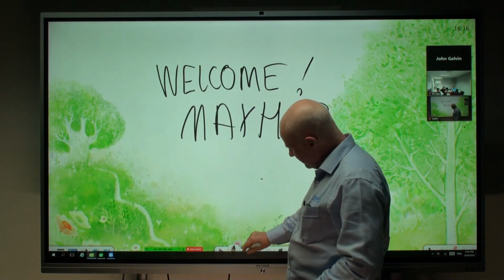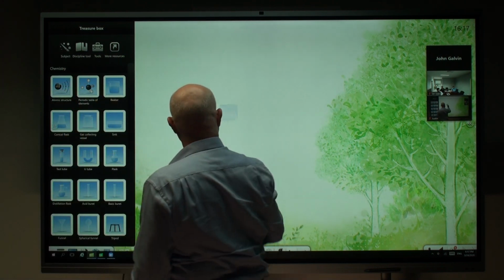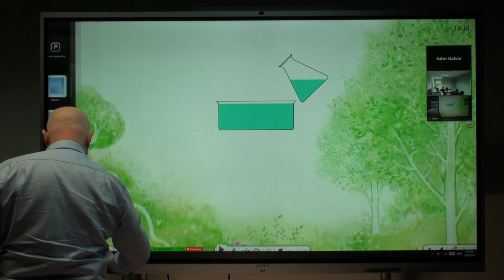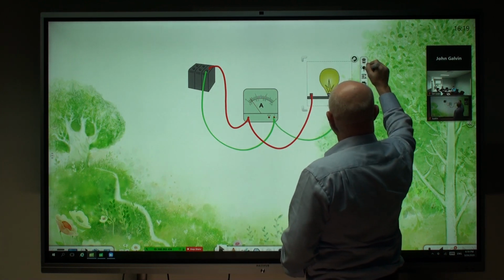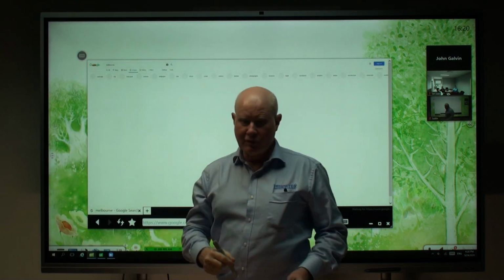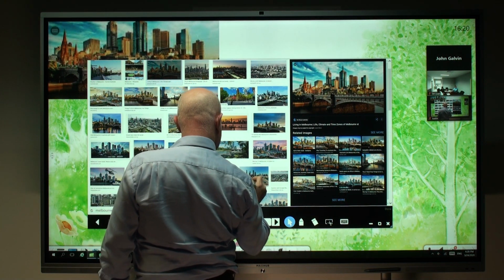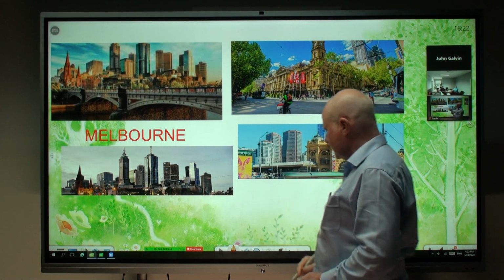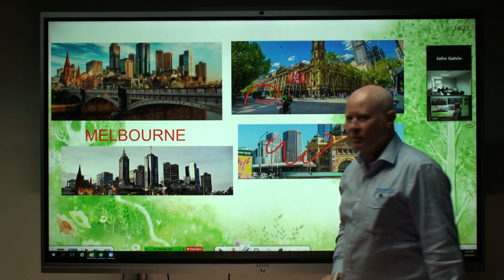Distance teaching solution - MAXHUB Interactive whiteboard and Zoom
Distance learning can be very boring for students. Delivering classes by using MAXHUB interactive whiteboard and Zoom will give students basically the same feeling as in real classrooms. Students can switch between the whiteboard screen and the teacher. Teachers will feel more natural than sitting in front of their laptops. The MAXHUB interactive whiteboard supports Windows 10 operating system so that teachers can put all their PDF and PPT files on the MAXHUB and give an engaging lecture by using the built-in interactive whiteboard.